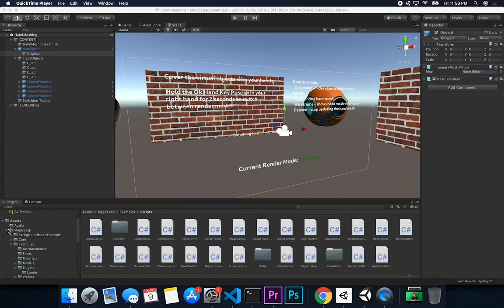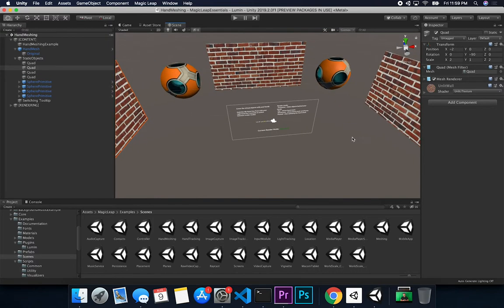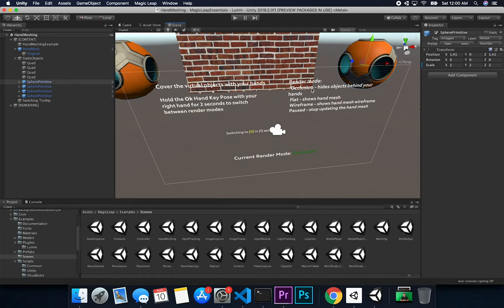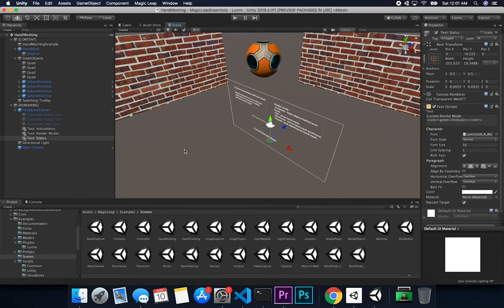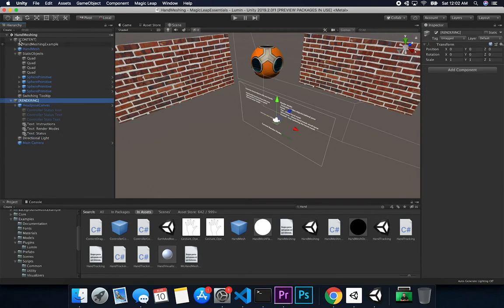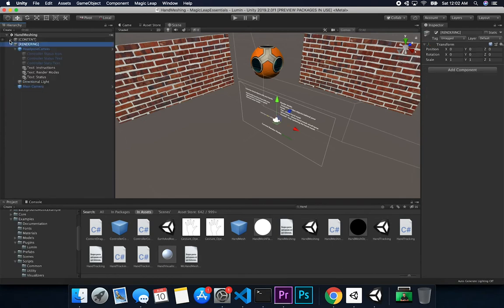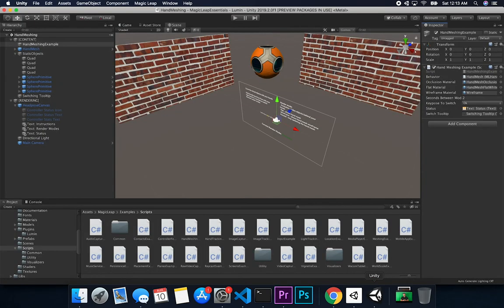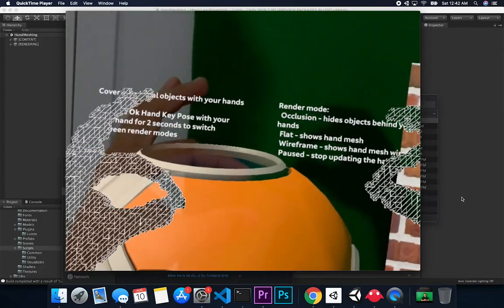Magic Leap Development With Unity3d - How to Configure and Use Hand Meshing ?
Hand Meshing was recently added as part of Lumin SDK 0.22.0 and included in the Magic Leap Unity Package within their examples. Today I walk you through their example scene and source code, I also explain how the code and components work so that you can also implement hand meshing if needed in your own Magic Leap experiences.

- 1350W Photography Lighting Softbox Lighting Kit